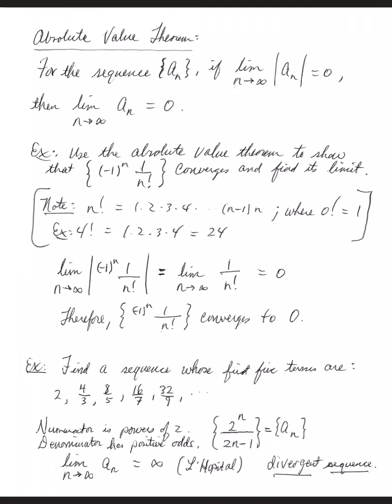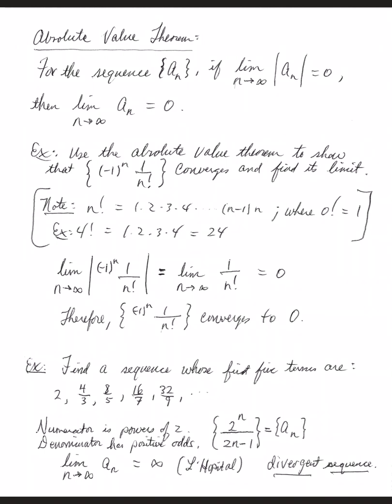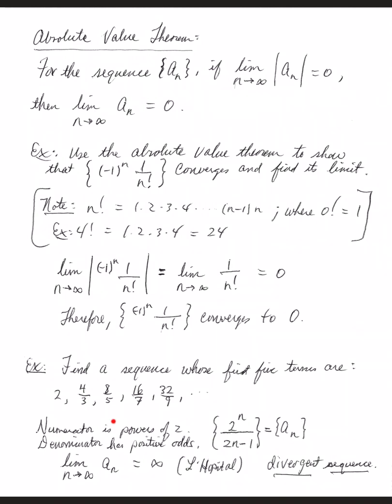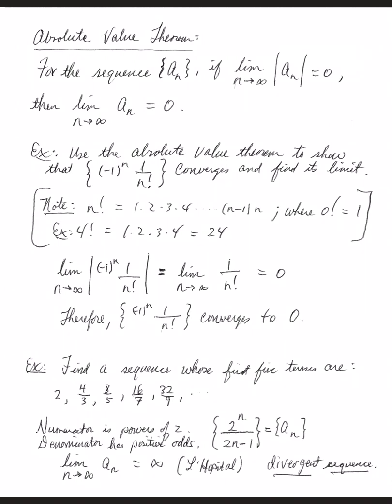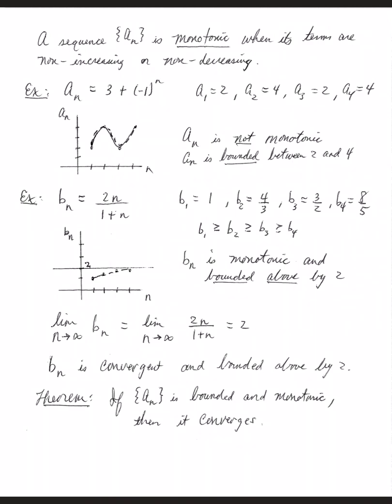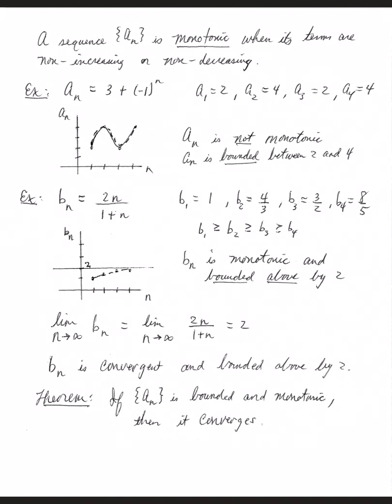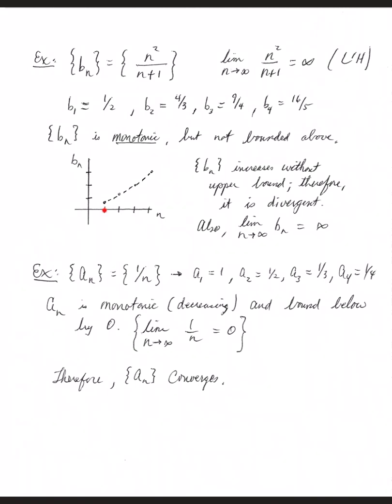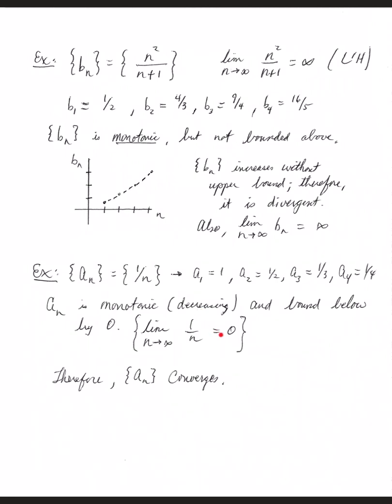Sequences - Part Two